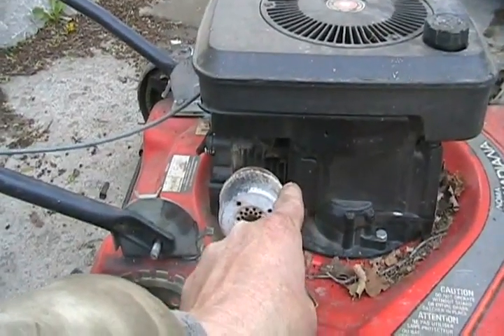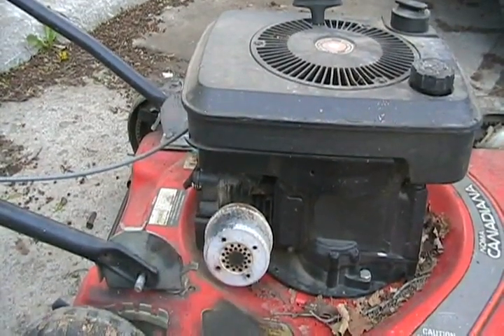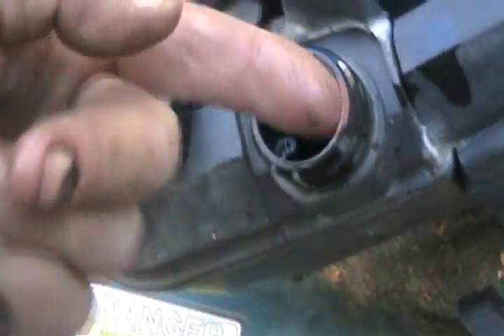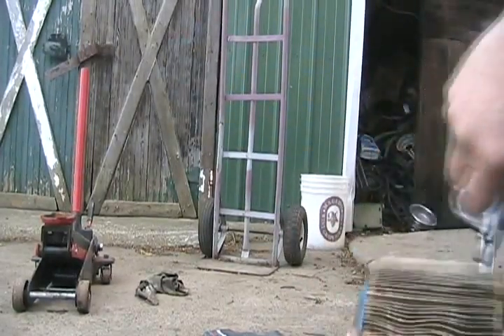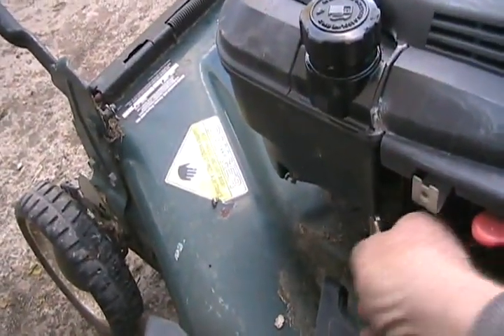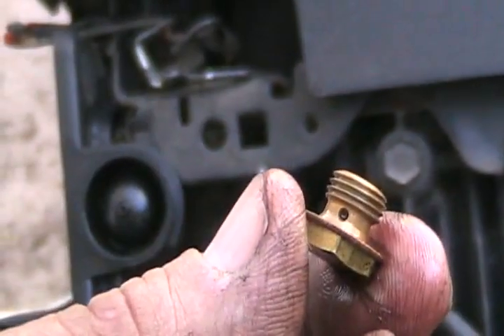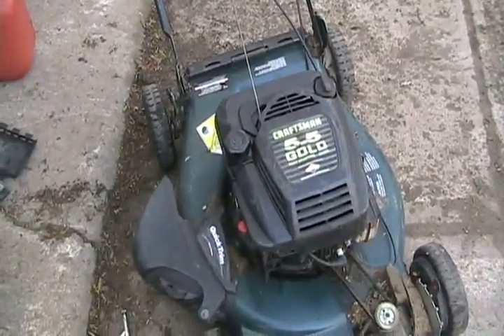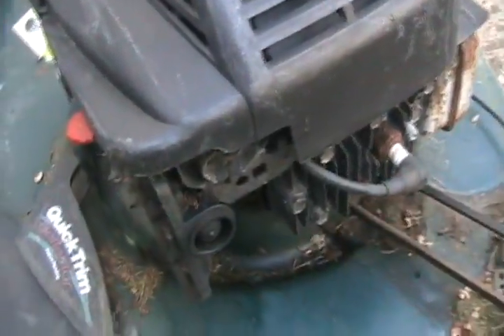Davidsfarm 1325 0ABnmrL0hzg SQ Get a modern briggs mower fixed and running